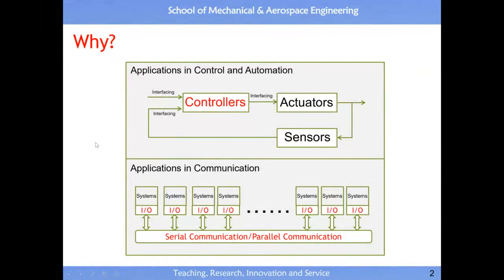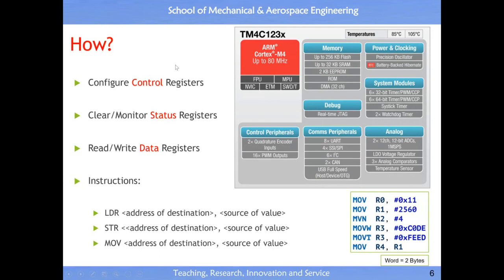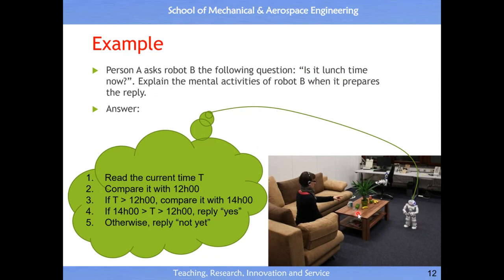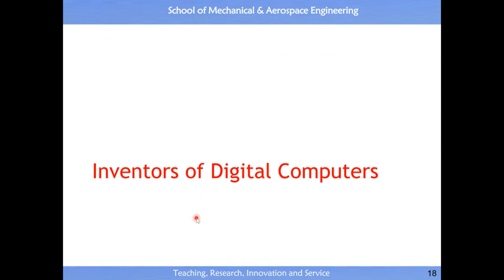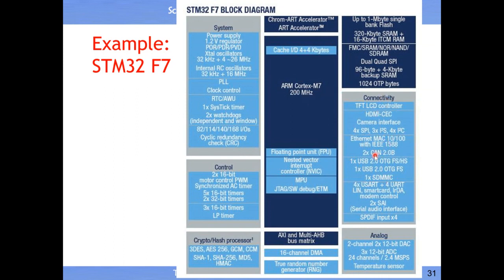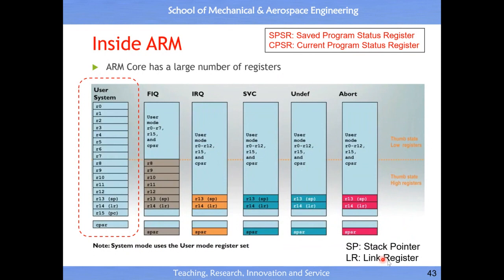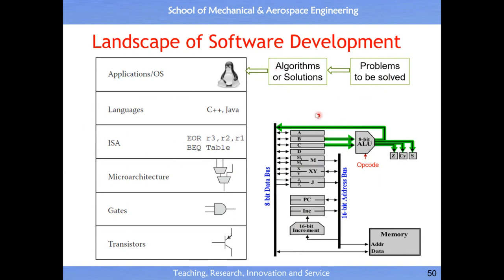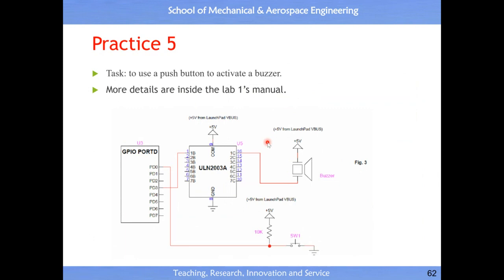MA4832 XM1 ARM Microprocessor